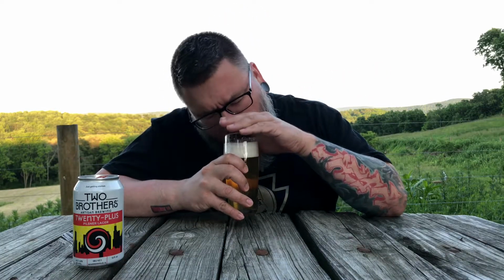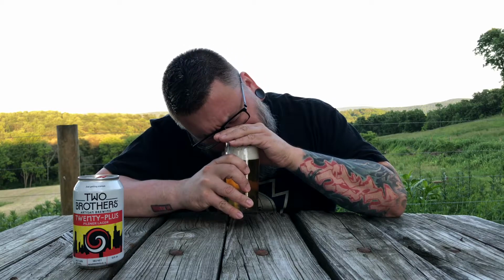Massive Beer Review 1588 Two Brothers Brewing Twenty Plus Pilsner